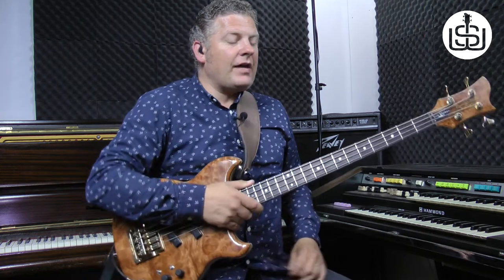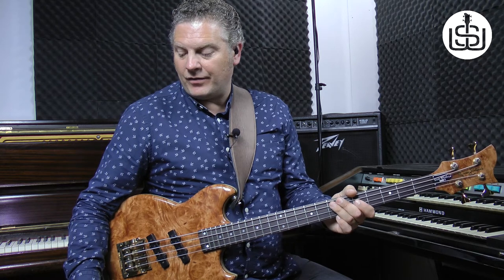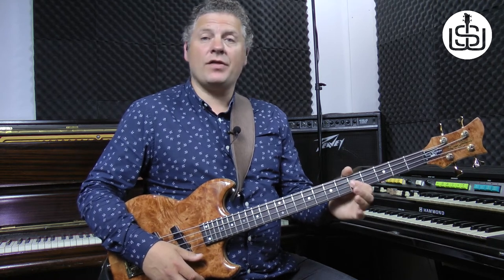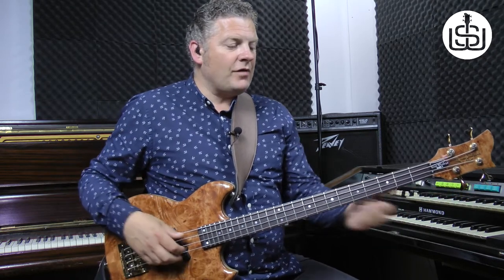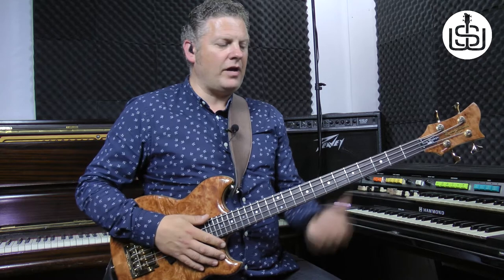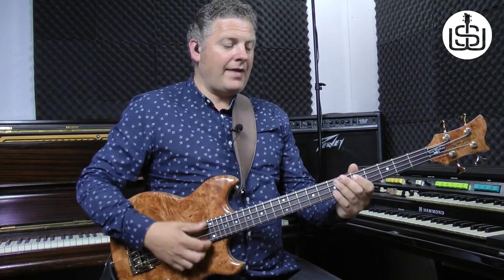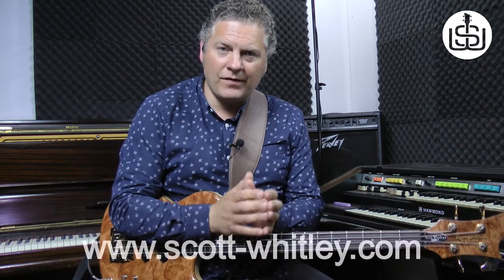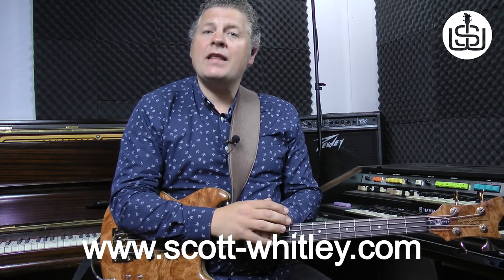Slap Bass Library Lick 2 - bass lesson by Scott Whitley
Lick 2 - this one's a super-funky Am groove at 115 bpm.  incorporating the open-hammer-pluck.

The Slap Bass Lick Library is an exciting series of short video lessons taking one cool slap groove at a time and breaking it down note-by-note.

In these videos he shares his wealth of bass knowledge accumulated over more than 25 years of bass playing.